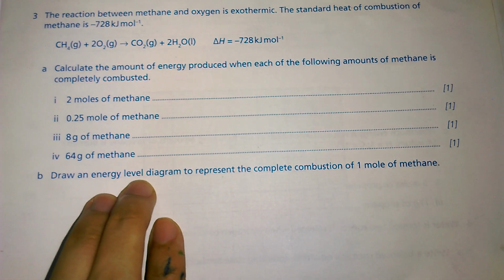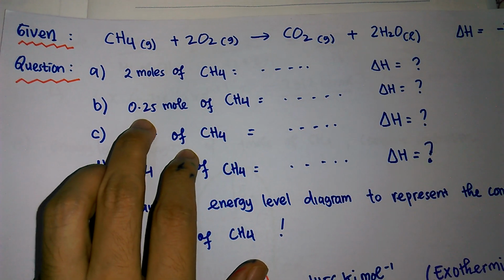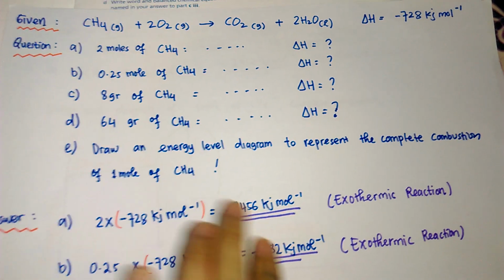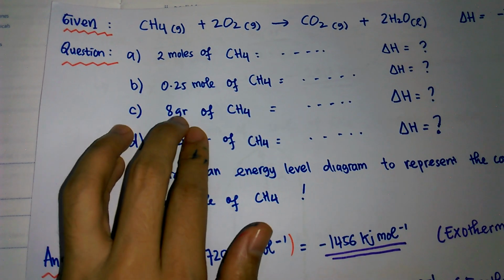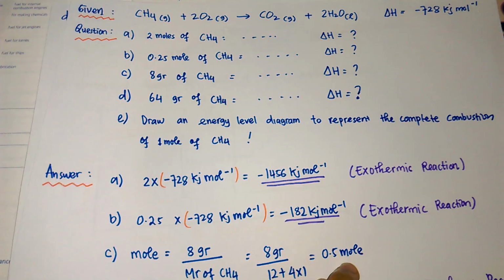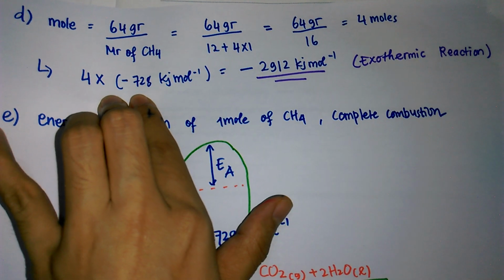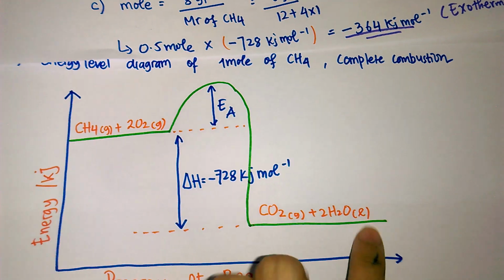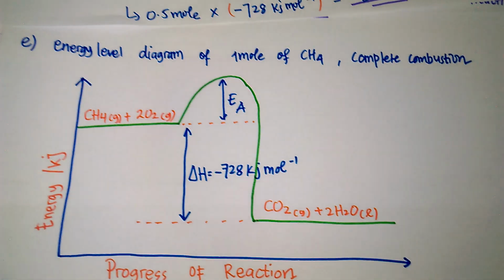Enthalphy change Calculation-part one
This problem is taken from workbook,Cambridge IGCSE page 33, number 3